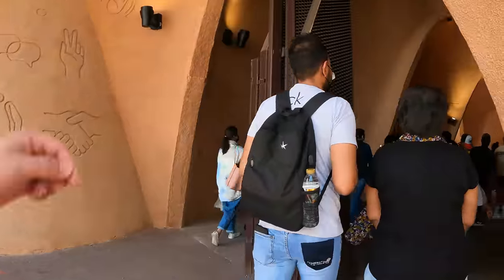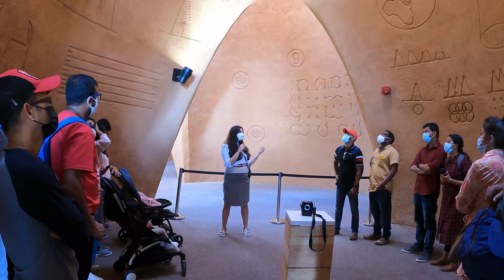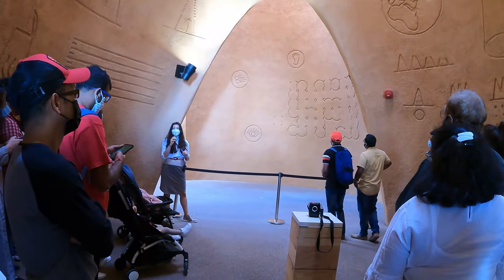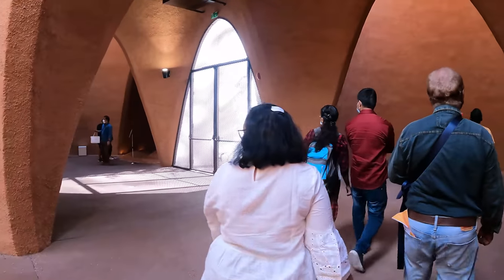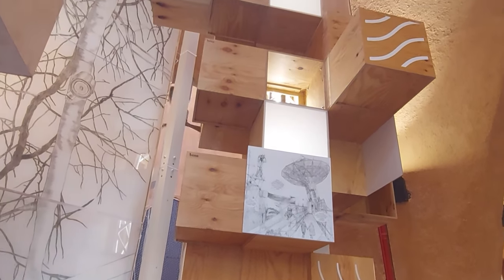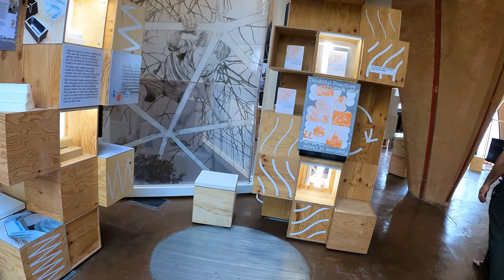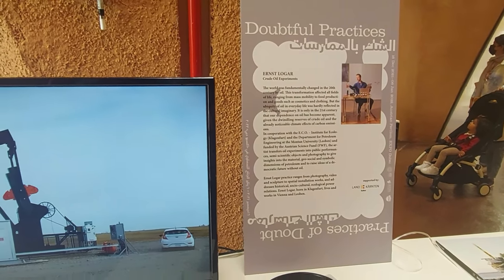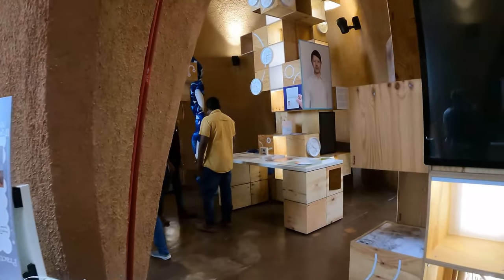Exploring and Walking in Austria Pavilion | Opportunity District | Expo 2020 Dubai | Doctor xplorer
We are traveling the world to discover and explore water parks and unique attractions.
You will find the best, the highest and the fastest Water Slides plus you will be exploring different attractions and famous places of the world on this page.